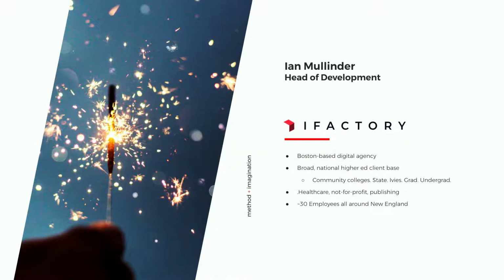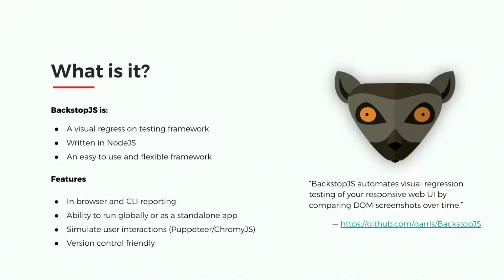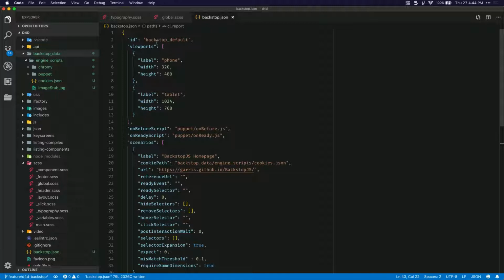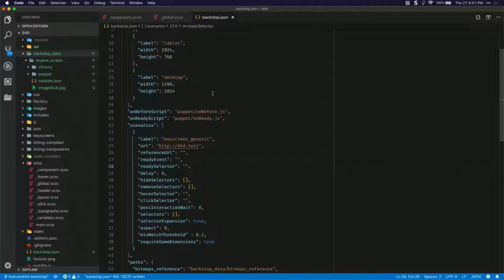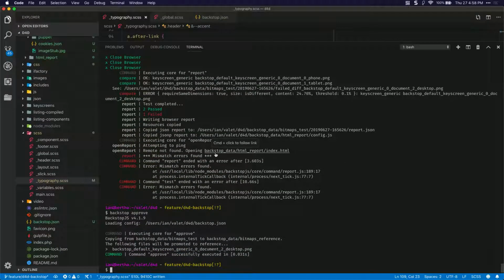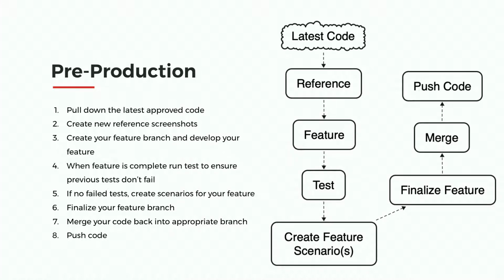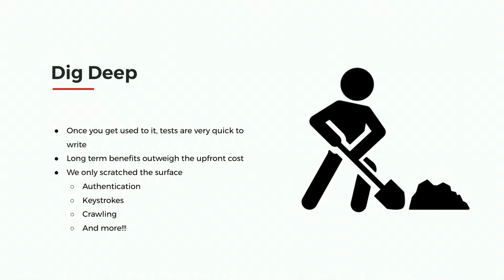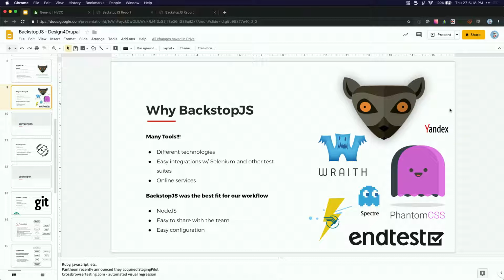Prevent visual regression with Backstop.JS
Ian Mullinder

This session will introduce you to Backstop.JS and how it will help you combat visual regression during development and after your site has launched. We will cover how to setup Backstop.JS on your project and write some example scenarios (tests). We will also cover ways to integrate Backstop.JS in to your development workflow.